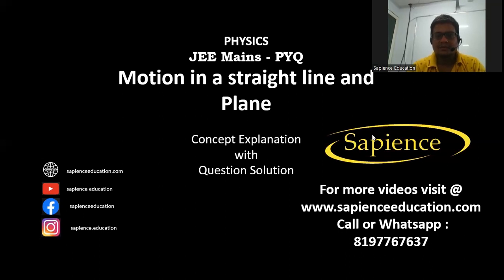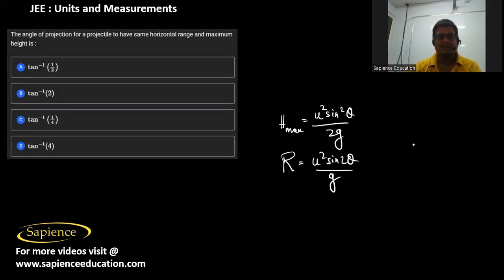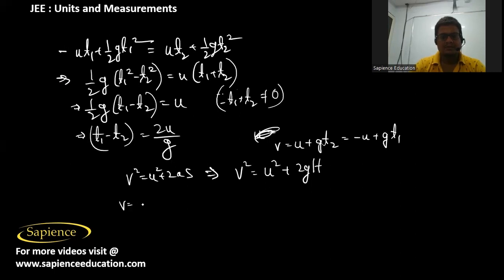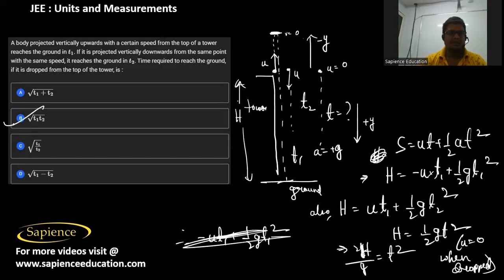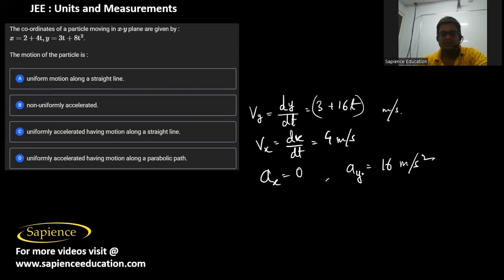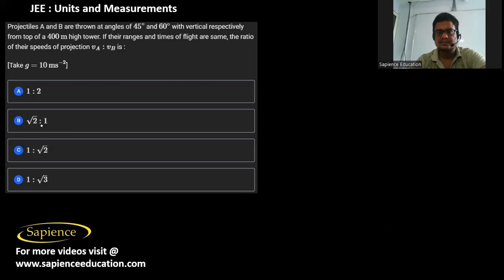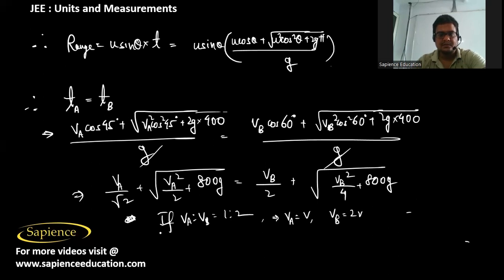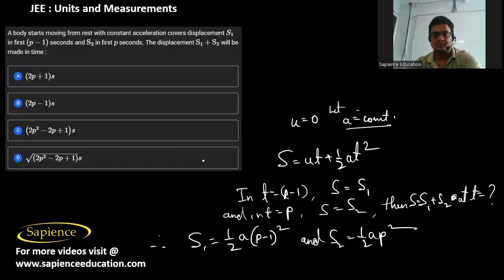Physics | Motion in Straight Line and Plane Part 1 | JEE Mains - Previous Years Questions | jeepyq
cbse class 11 Physics | Motion in Straight Line and Plane Part 1 |  JEE Mains - Previous Years Questions | jeepyq